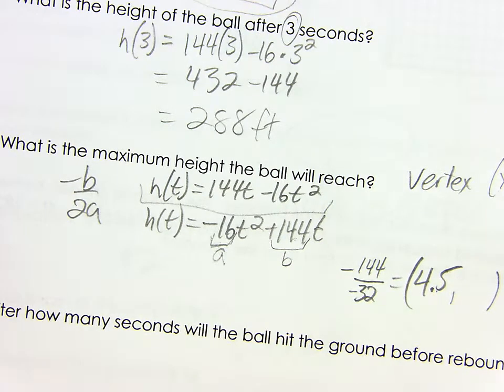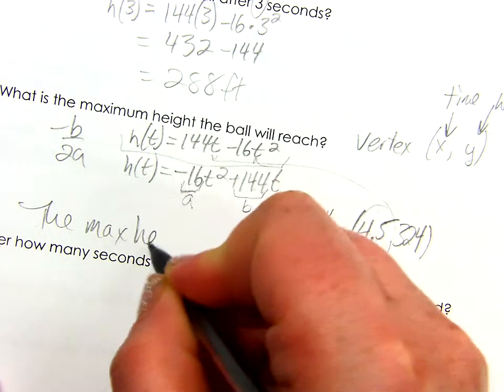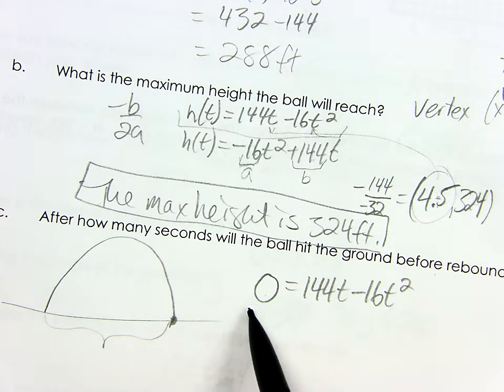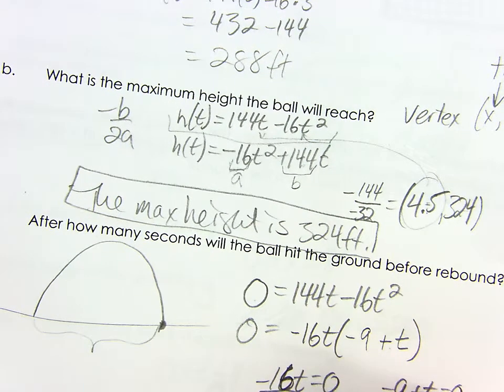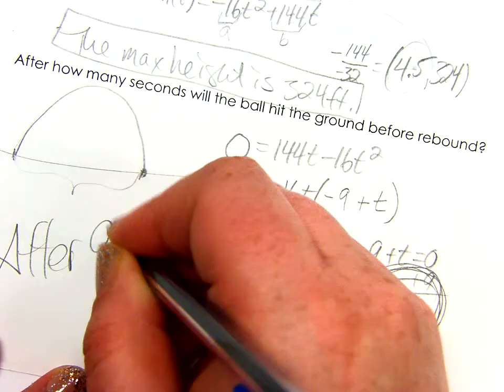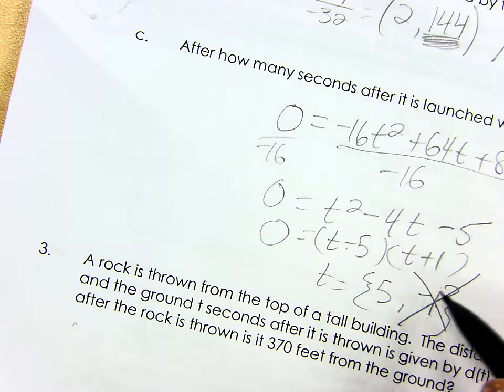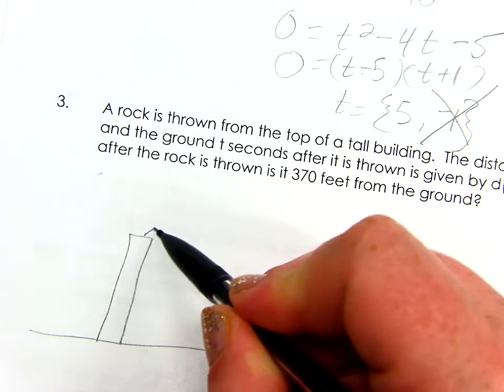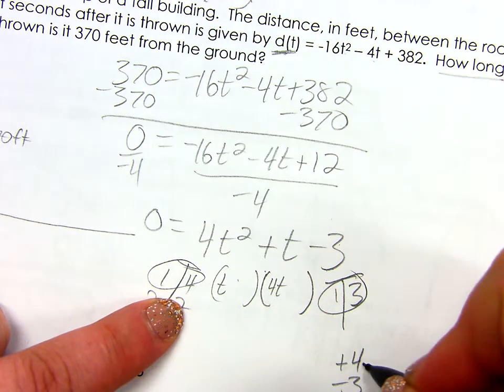Projectile motion word Problems Part 1 examples